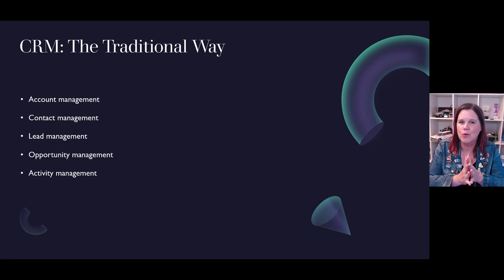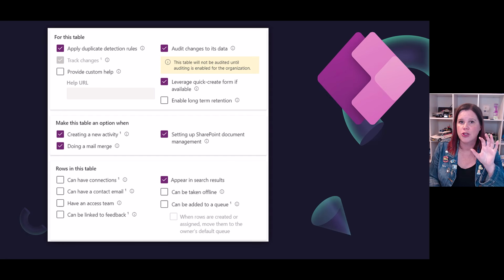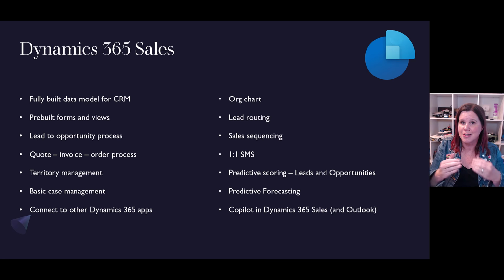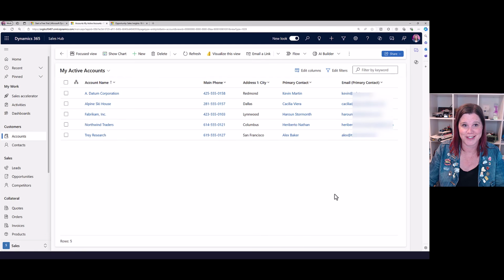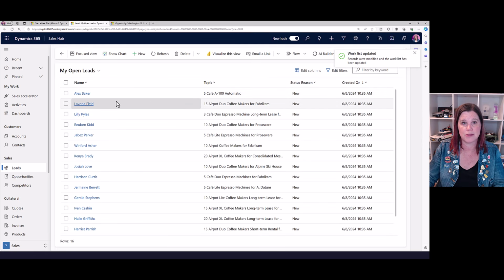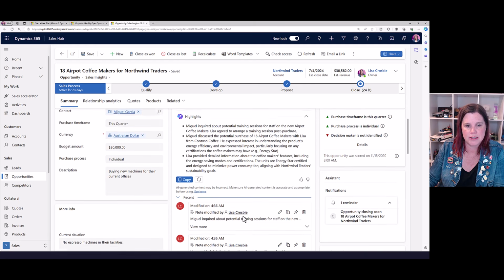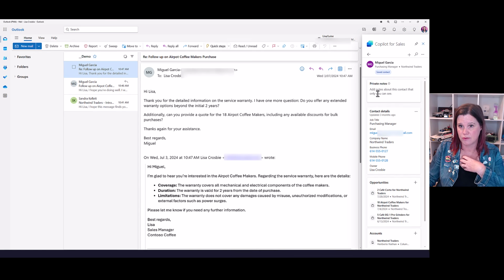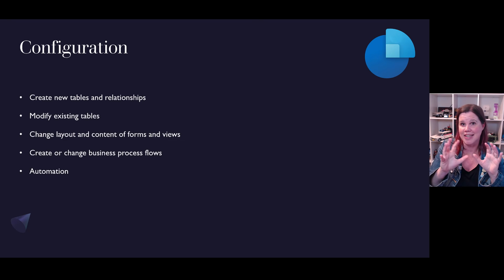Dynamics 365 Sales in an Hour: A Complete Overview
This video is a comprehensive overview of Dynamics 365 Sales, for anyone considering making a change to their CRM, looking at CRM options, or interested in working with and understanding the capabilities of Dynamics 365 Sales. I explore the basics of CRM, including accounts, contacts, leads, opportunities, and activities, and discuss how CRM is evolving and changing with collaboration tools and working in Outlook. You'll see how Dynamics 365 Sales stacks up against tools like Excel, SharePoint, and Model-Driven Power Apps, when to use what, and features and benefits. I cover how to get started by signing up for a trial and take you through a full demonstration of the core capabilities. The video also covers licensing and an overview of Copilot for Sales, and configuration tips.

Timestamps:
0:00 - Dynamics 365 Sales in an Hour
1:08 - What is CRM and how is it changing
2:40 - Excel, SharePoint, Model Driven Power Apps vs Dynamics 365 Sales
17:43 - How to get started with a Dynamics 365 Sales trial
20:38 - Dynamics 365 Sales Demo
48:21 - Dynamics 365 Sales Licensing
49:33 - The Future of CRM and Copilot for Sales
51:30 - Configuring Dynamics 365 Sales